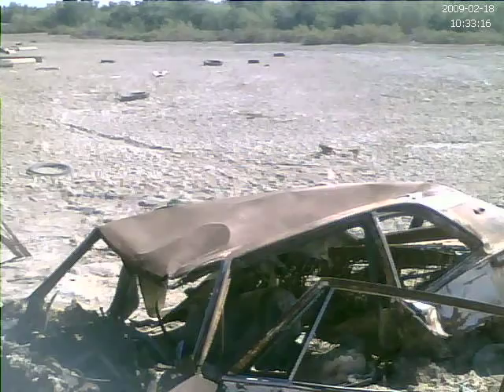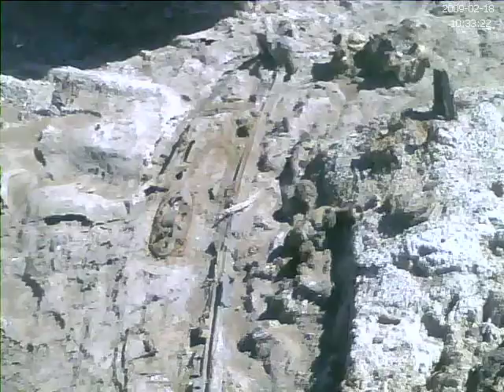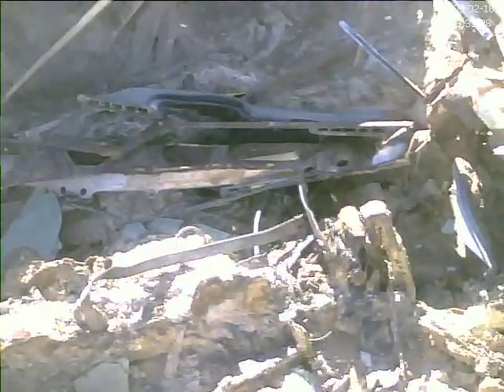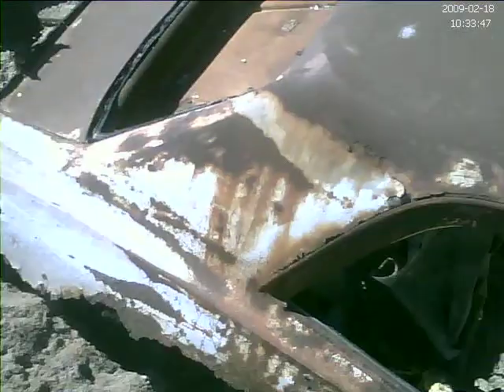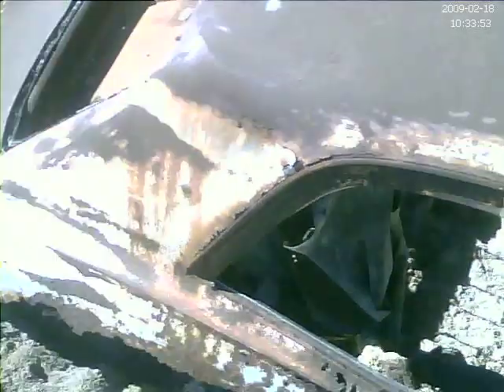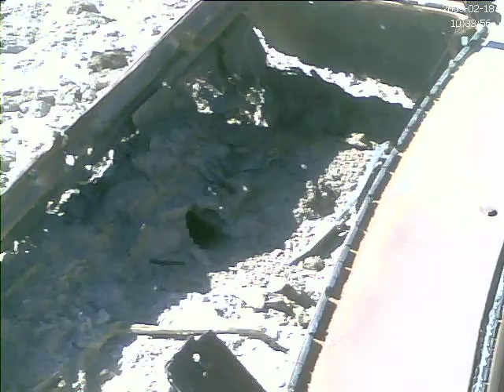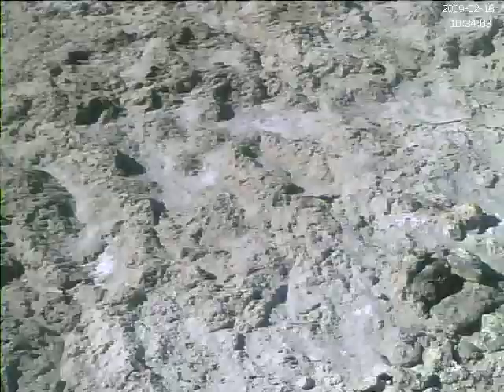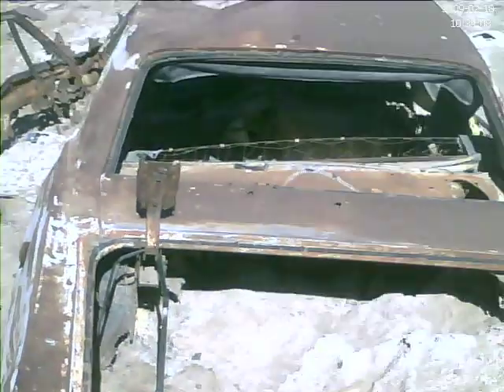More abandoned car at Salton Sea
Easy restoration. some Armor All. new wiper blades.